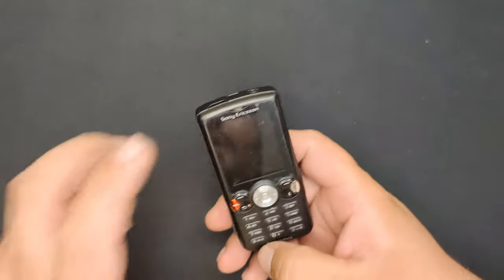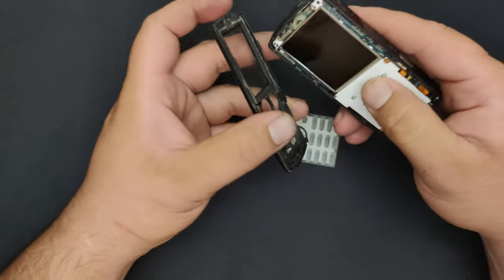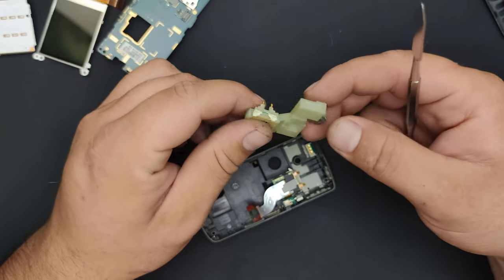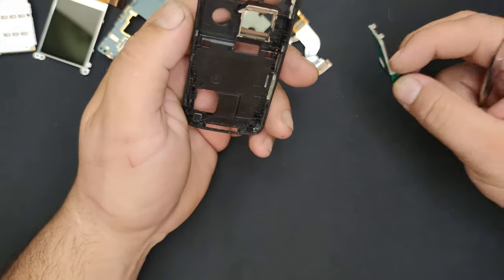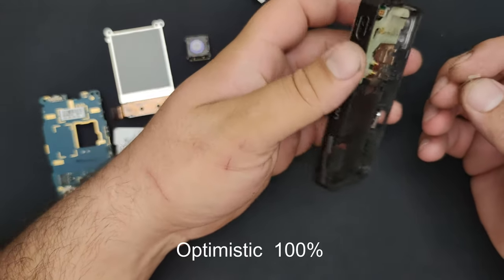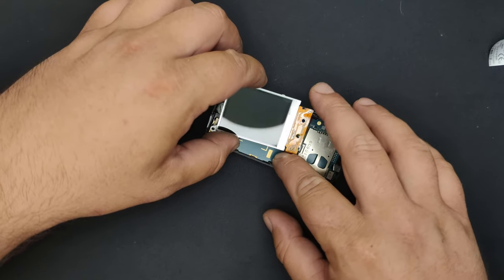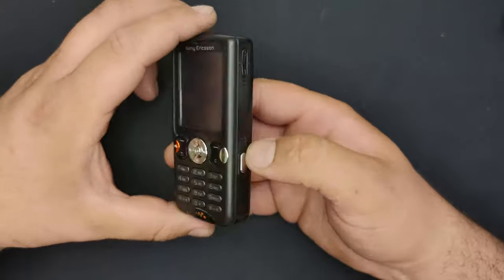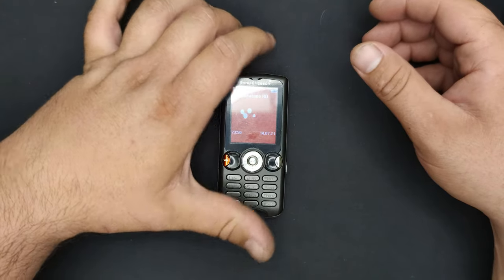Sony Ericsson W810i Refurbish | Restoration